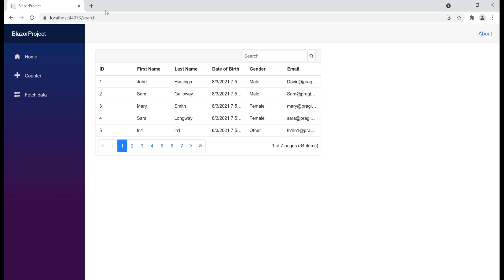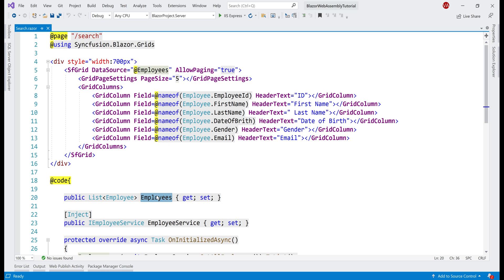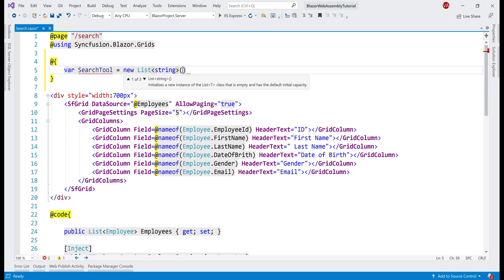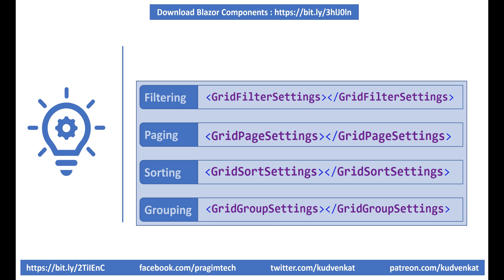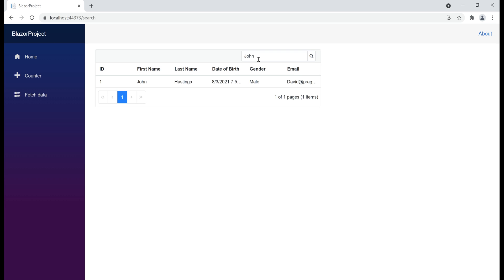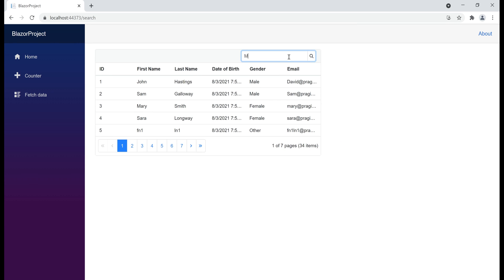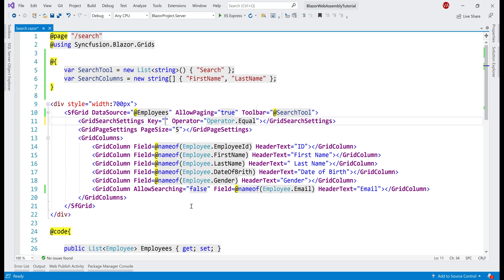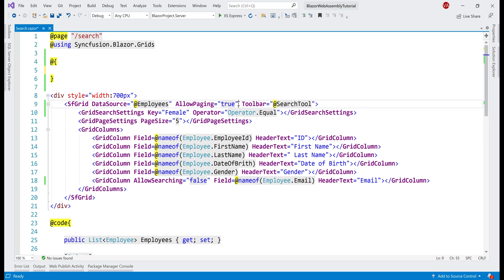ASP.NET Core Blazor | Search Page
ASP.NET Core Blazor | search page | datagrid search | blazor search page | blazor datagrid search